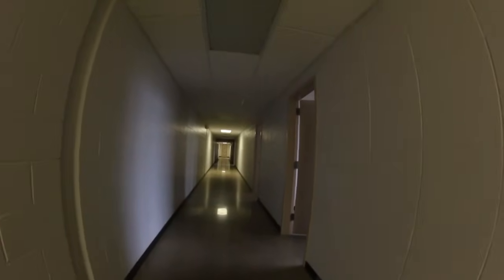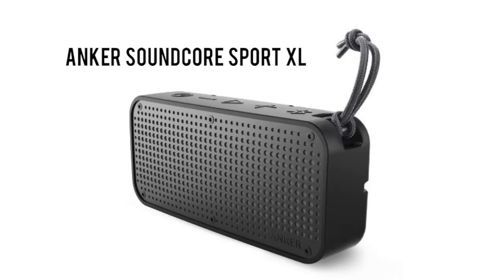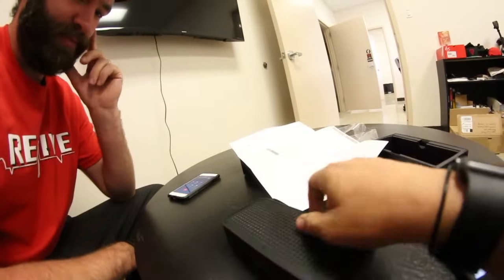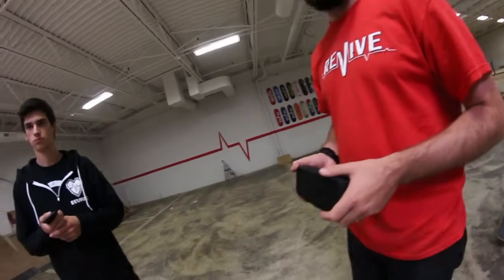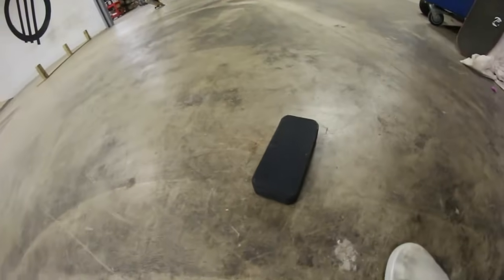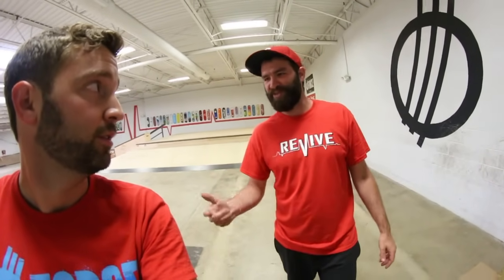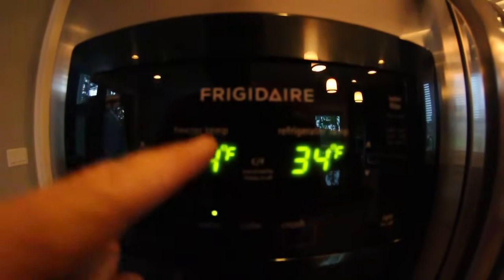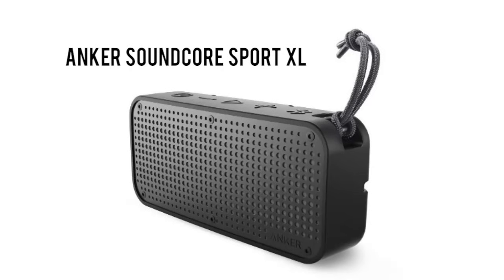CAN WE BREAK THIS! / Portable Boom Box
US Soundcore Sport XL

UK Soundcore Sport XL

Well Anker sent us this to do a durability test and you know we had fun with it! I hope you guys were entertained by it. Definitely grab one if you dig it. I'll be back tomorrow with another video because I do them daily. See you then!